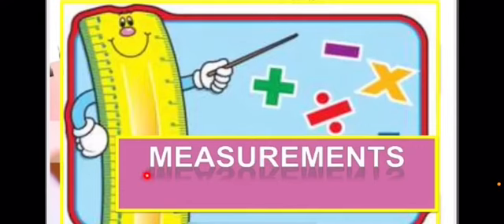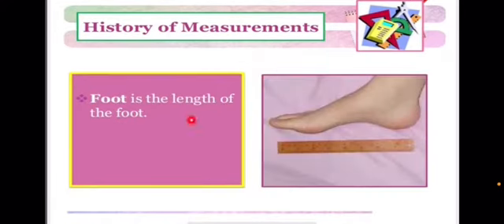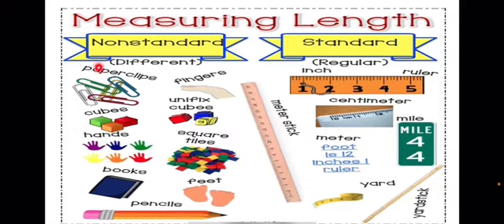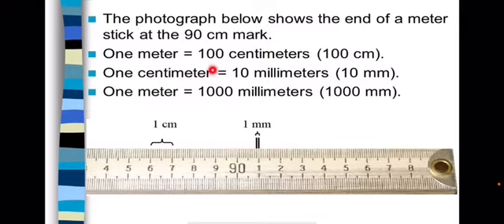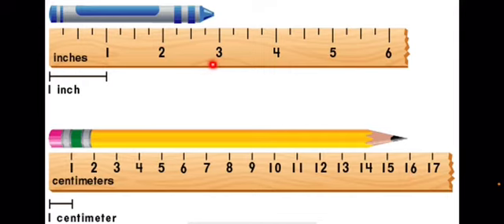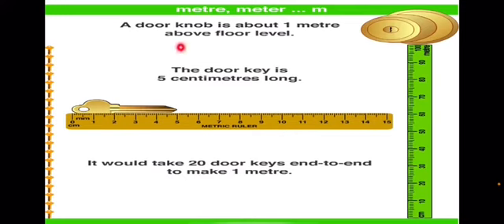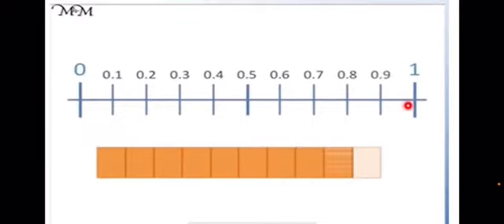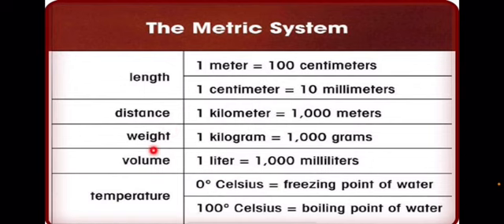Subject: Mathematics Topic: Measurement Instructions: Explanation video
Subject: Mathematics
Topic: Measurement
Instructions: Explanation video